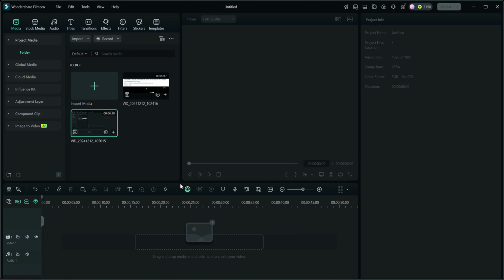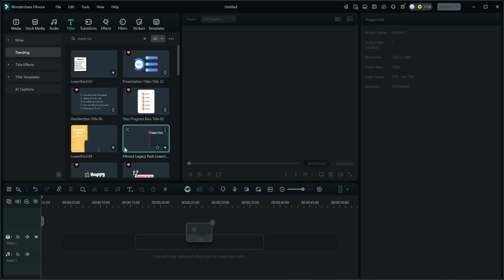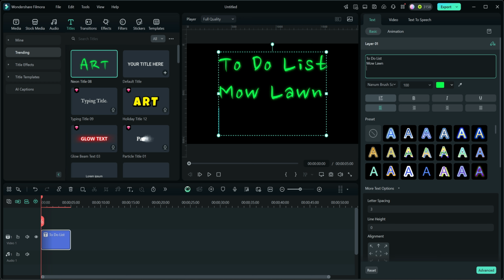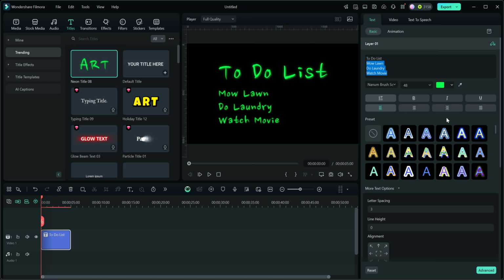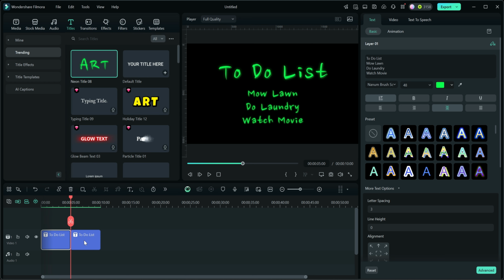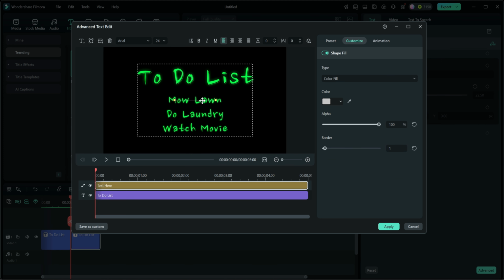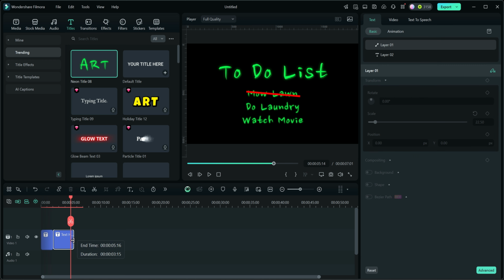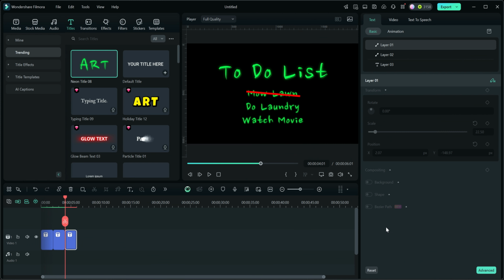Custom To Do List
This is how you can create your own custom to do list and check off completed items